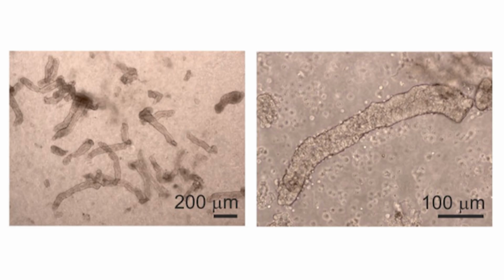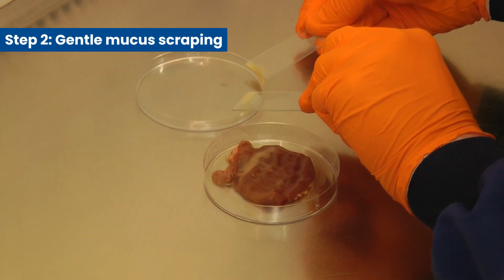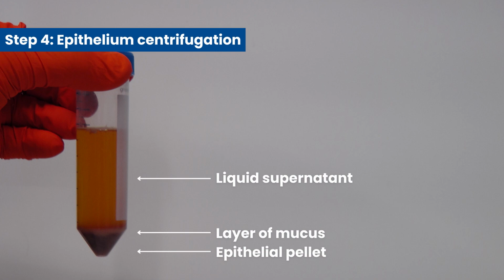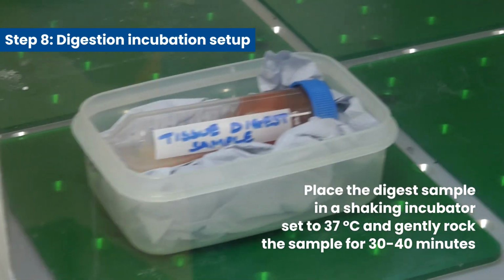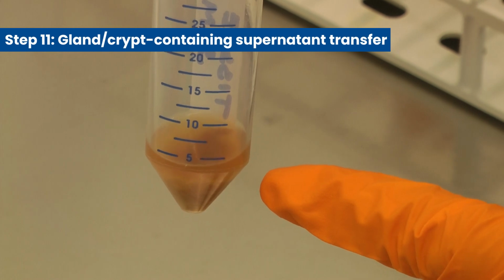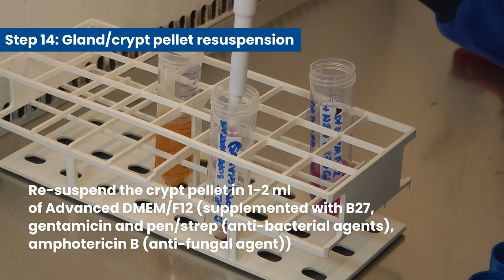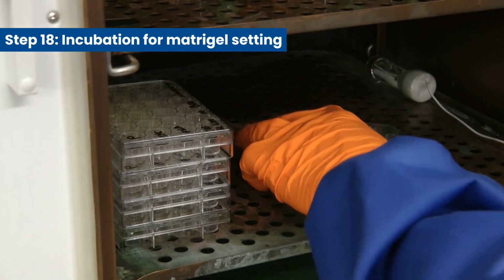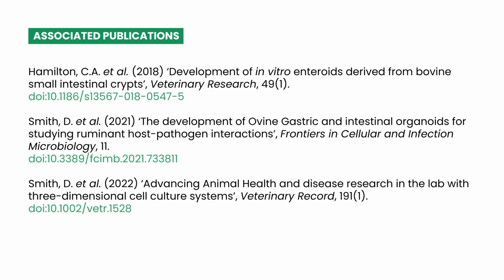Lab Tutorial: Cultivating Gastrointestinal Organoids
At The Moredun Research Institute, we have been developing species and tissue-specific organoids representative of various tissue types for large, farmed animals. We are now using these organoids to model host-pathogens interactions in the lab. In this video, we will demonstrate a simple method for the cultivation of gastrointestinal organoids in the lab from tissue containing primary stem cells.